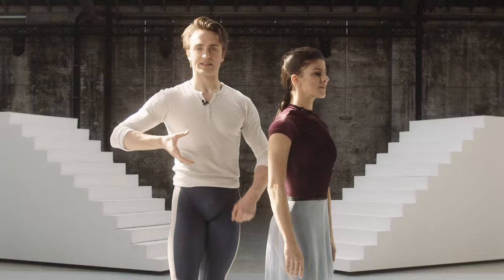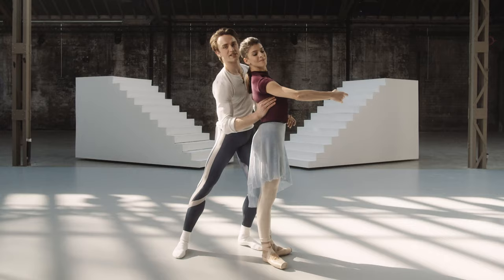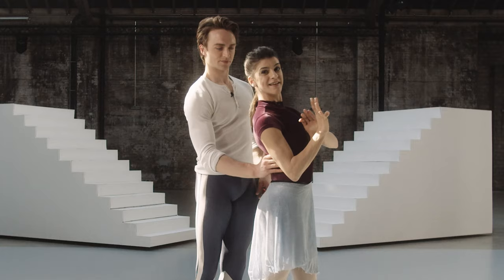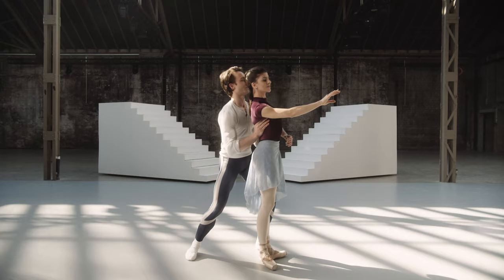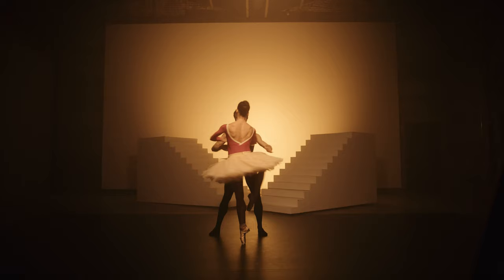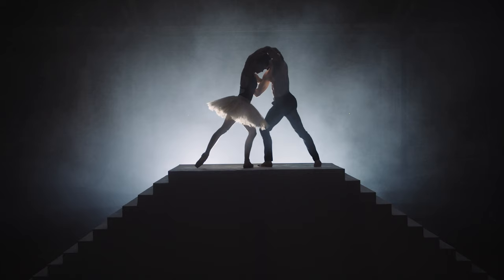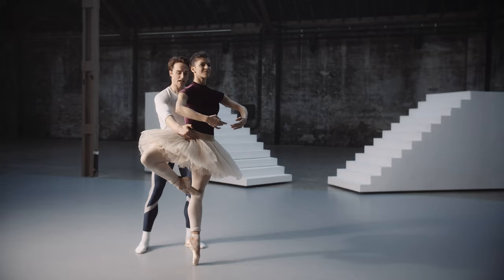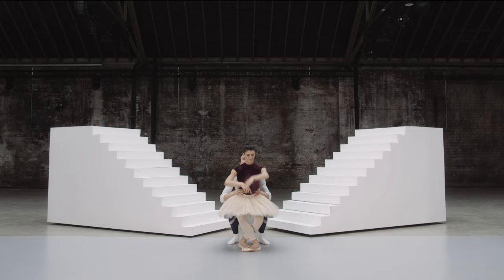Pas de Deux Dance Masterclass, with Matthew Ball and Mayara Magri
Thrilled to be able to share this exciting new edition of Dance Masterclass with the world. Mayara and I got together with the awesome team at Dance Masterclass to bring to you an in depth look into the world of Pas de Deux and Partnering in classical ballet. We spent many hours compiling an in depth look into the fundamental techniques of  Pas de Deux, introducing you to the fundamentals of partnering, right through to some of the most exciting & impressive lifts. Along the way we'll take a look at some communication skills, the tricks of trade and what it takes to work together as one unit.

Throughout our careers we've worked with an incredible array of artists and coaches learning various skills from the very best in the business. Now we are so gratefulf for the partnership that we've crafted and built, investing so much work together in the studio and onstage. This series is a testament to all that we've learnt and we are proud to be able to share it via this amazing platform.